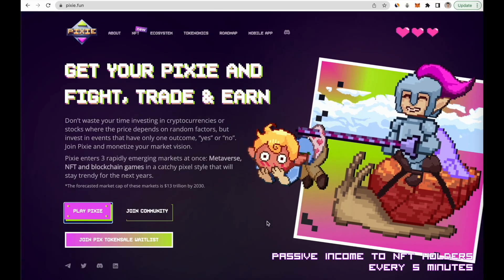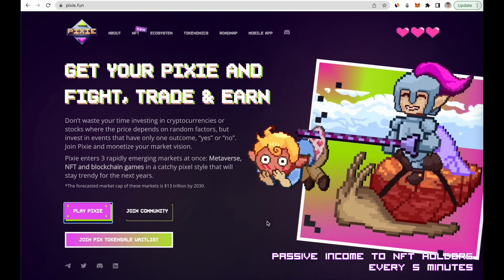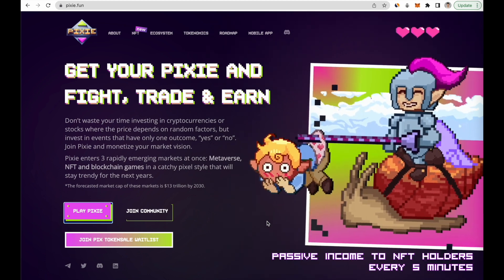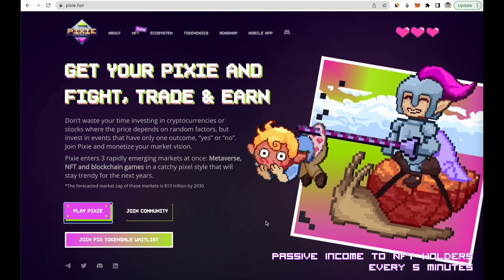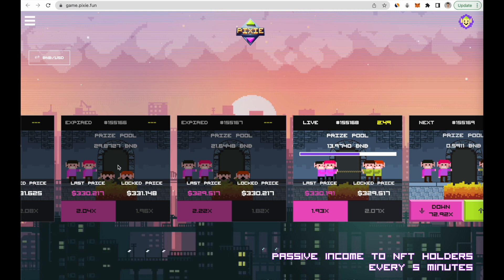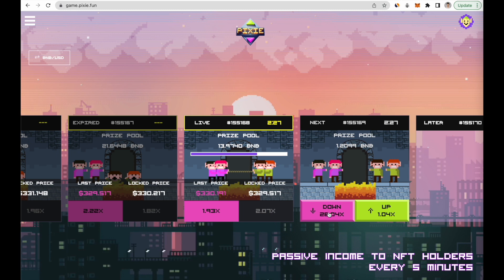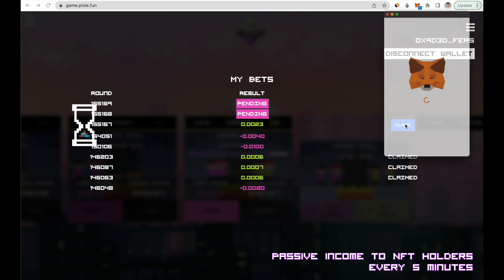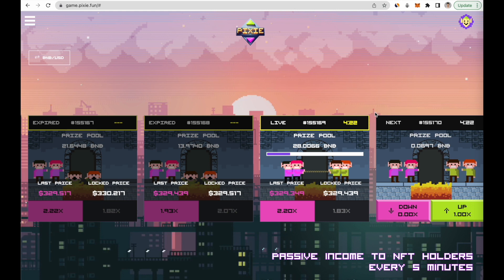Pixie Game MVP Demo